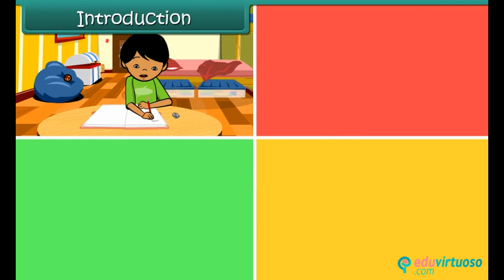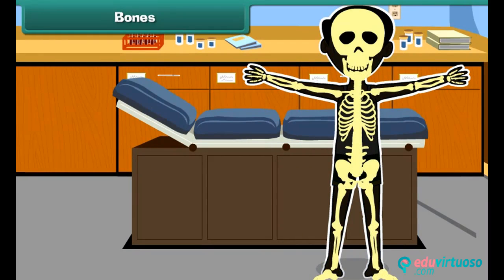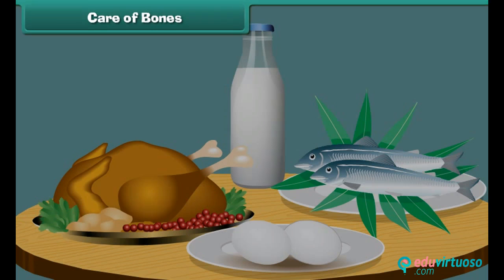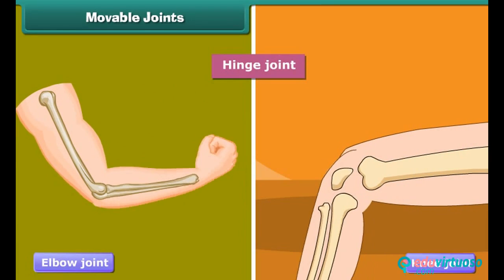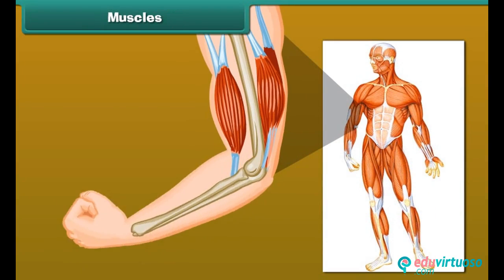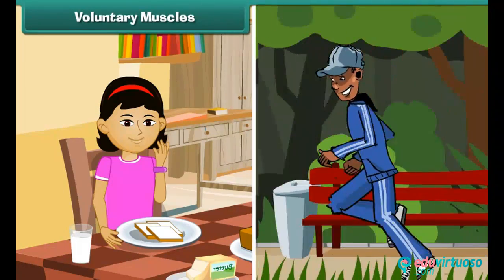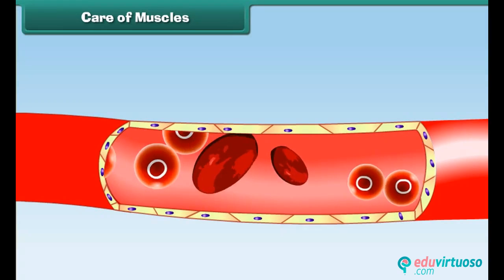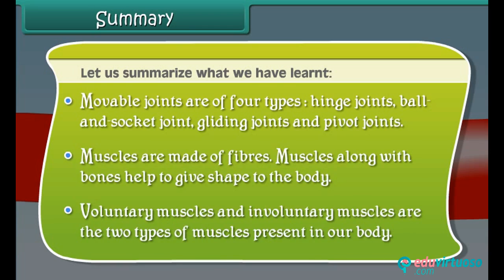Grade 5 | EVS | Bones and Muscles | Free Tutorial | CBSE | ICSE | State Board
Welcome to our engaging and informative Class 5 EVS tutorial on Bones and Muscles! 🦴💪 In this video, we will explore the fascinating world of our skeletal and muscular systems, which enable us to perform various activities every day. Let's dive into the details and understand how these crucial components of our body work together.

What You'll Learn:
- About bones and their functions
- The importance and types of joints
- Different types of muscles and their roles
- The significance of exercise for muscle health

Key Topics Covered:
- Functions of bones: Support, movement, protection, and blood cell production
- Types of joints: Immovable and movable joints (hinge, ball and socket, gliding, and pivot joints)
- Muscle types: Voluntary and involuntary muscles
- How muscles and bones work together for movement and shape

For more free resources and detailed study materials, Our platform offers a wide range of educational content to support your learning journey.